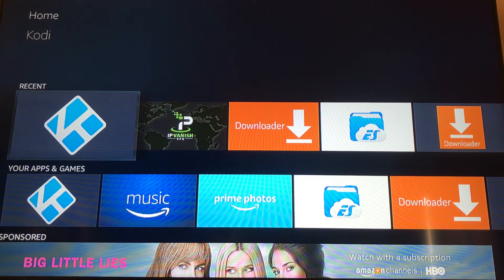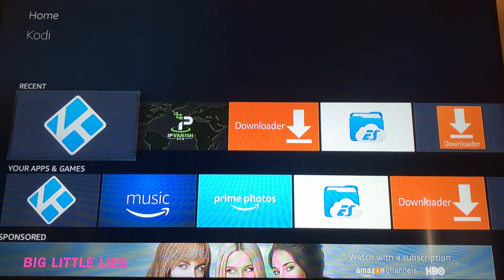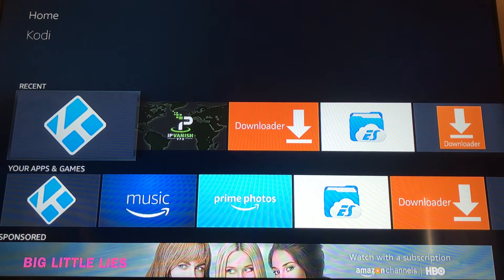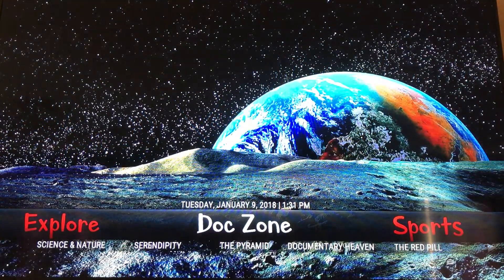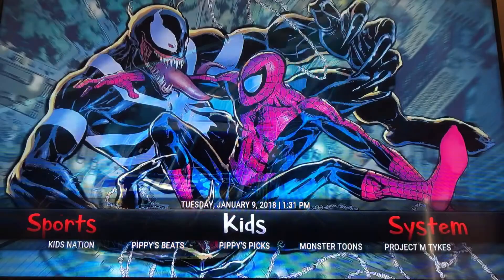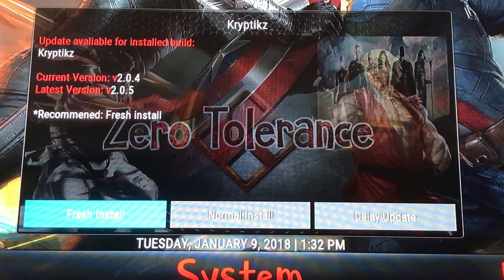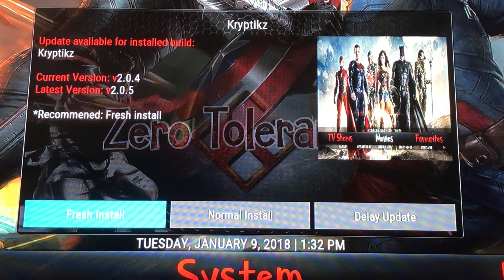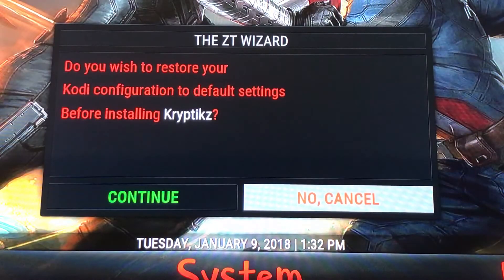How to update Kryptikz Kodi Build by Team ZT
How to Update your Kryptikz build using ZT Wizard, Fresh Install. Update and upgrade Kodi build January 2018 part 1.